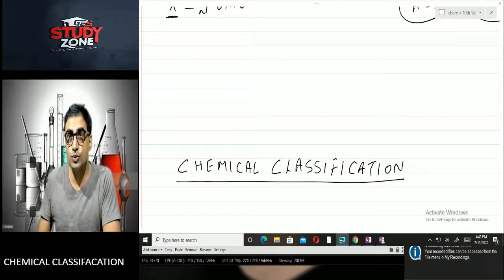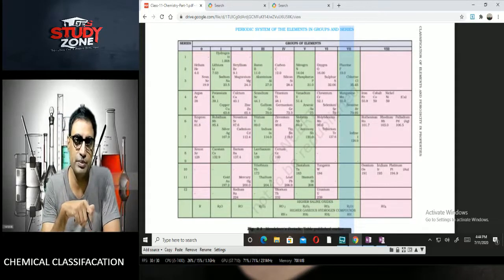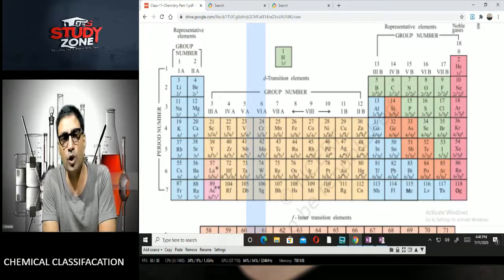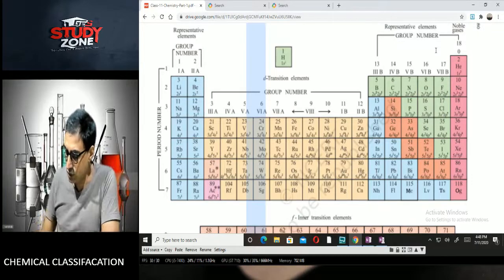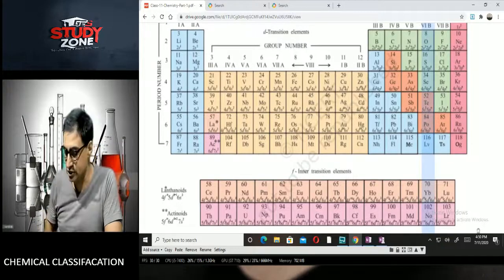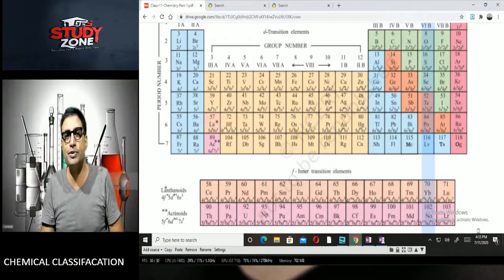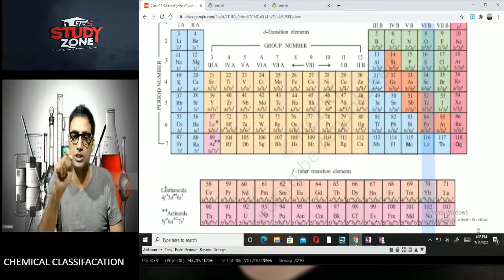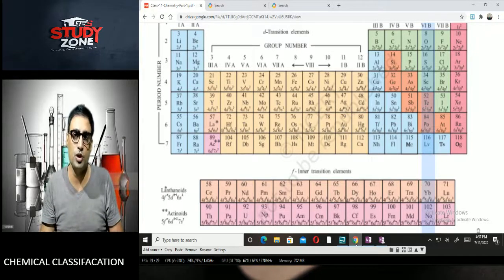CHEMICAL CLASSIFICATION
chemistry classes